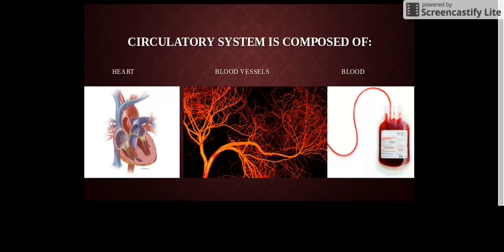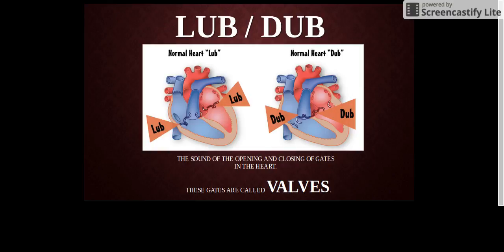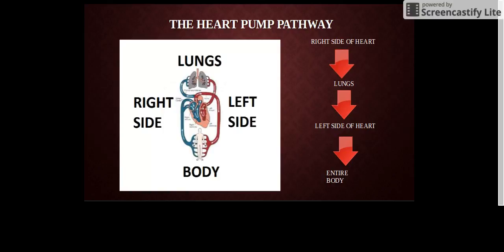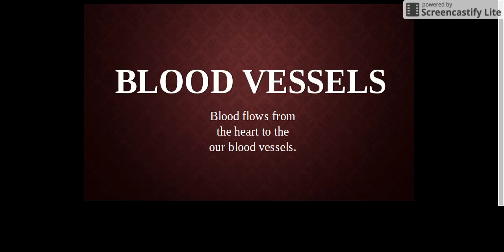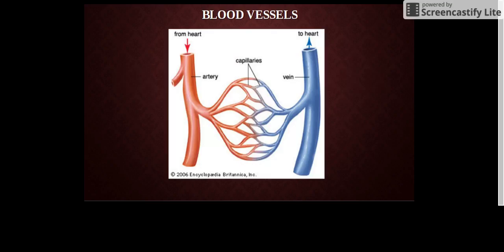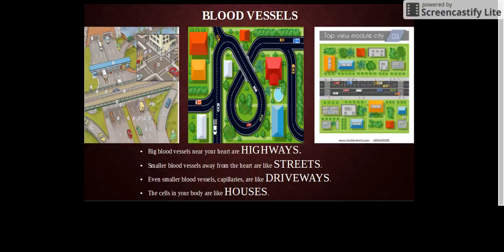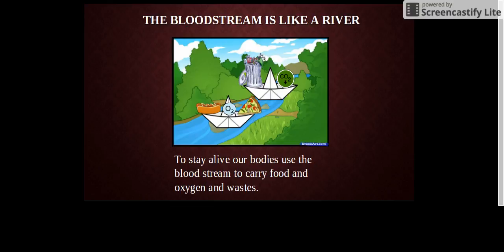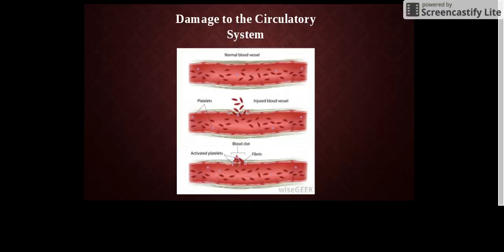The Circulatory System